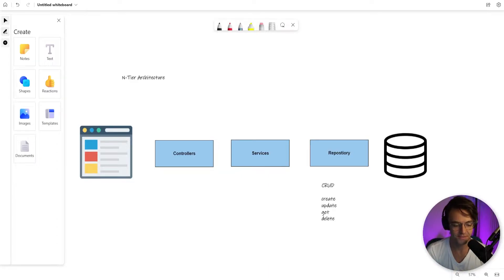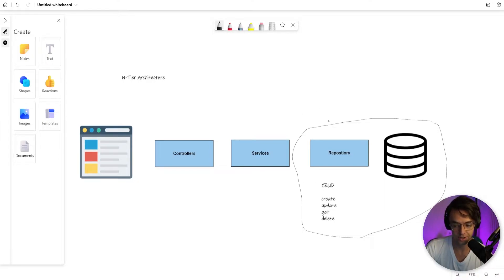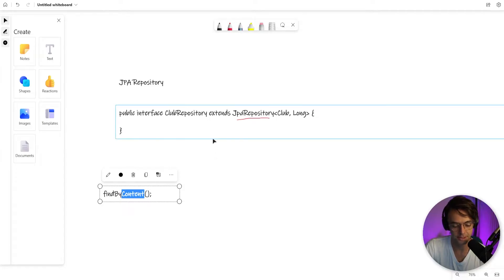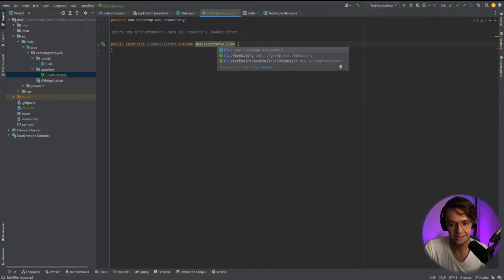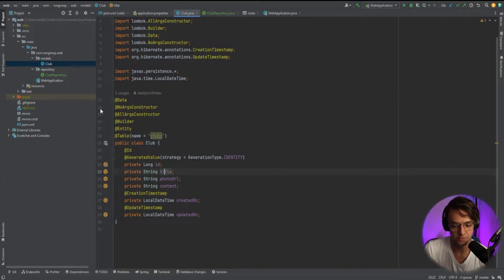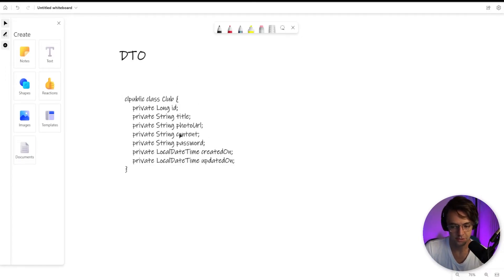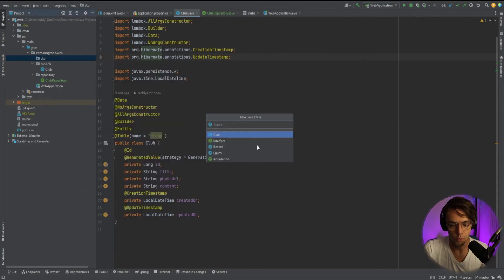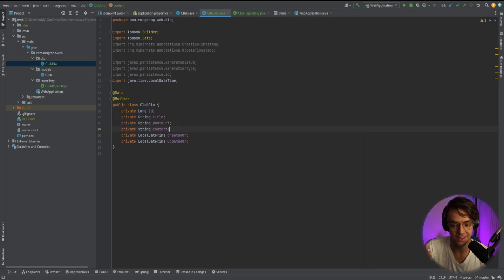Spring MVC - 3. N-Tier Architecture